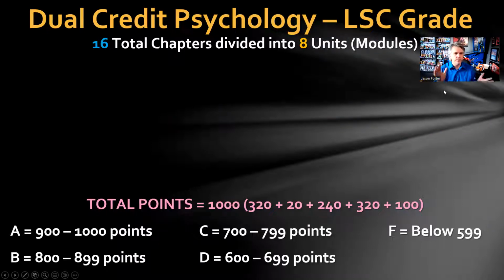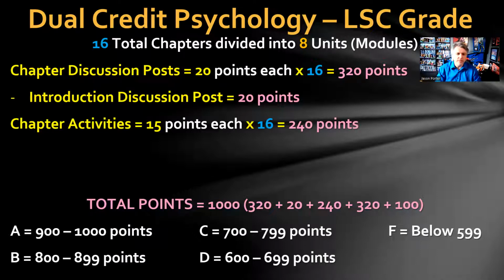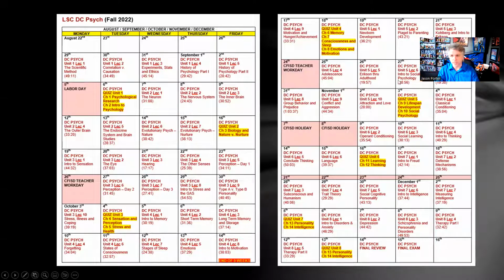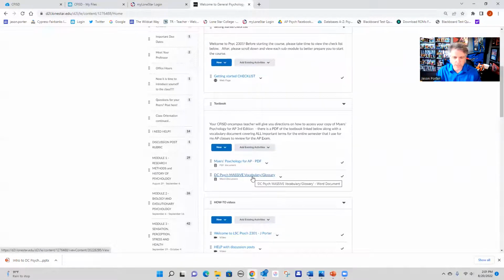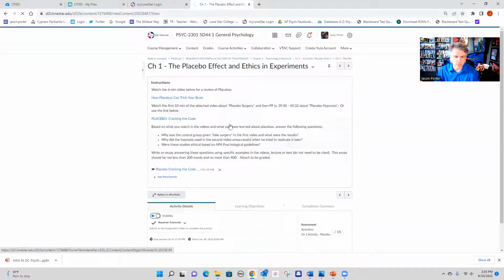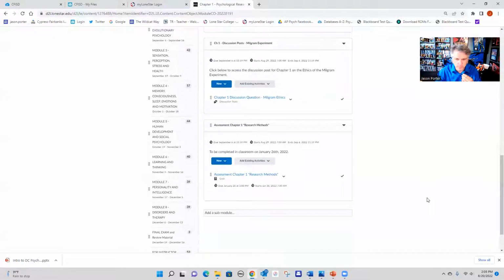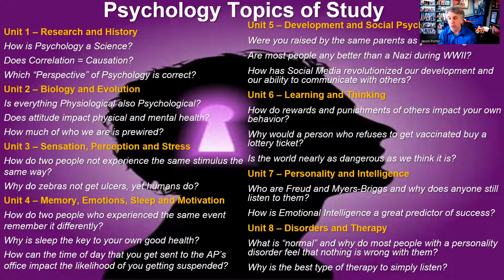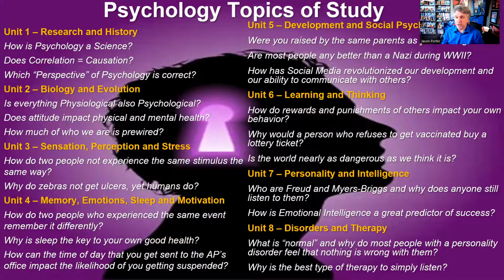Intro to LSC DC Psych Fall 2022